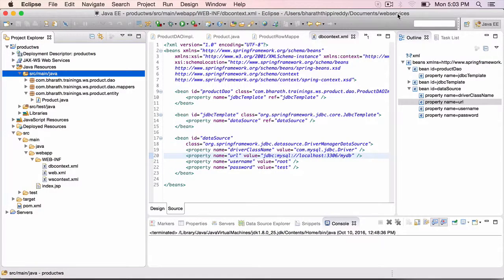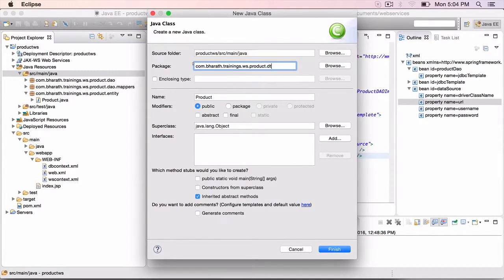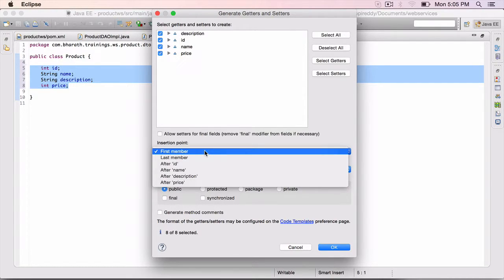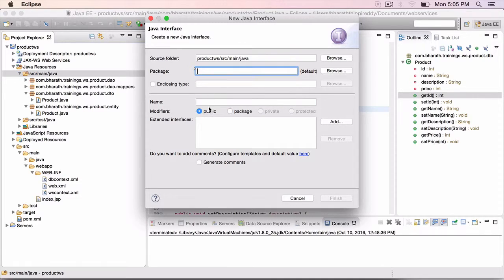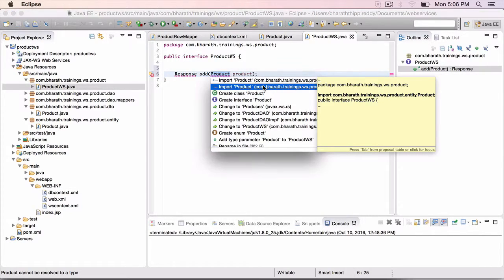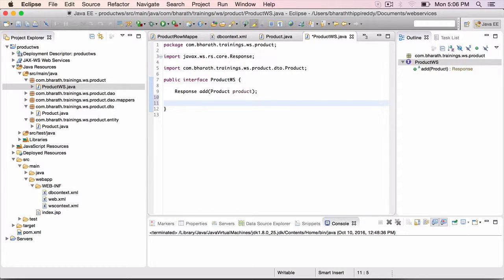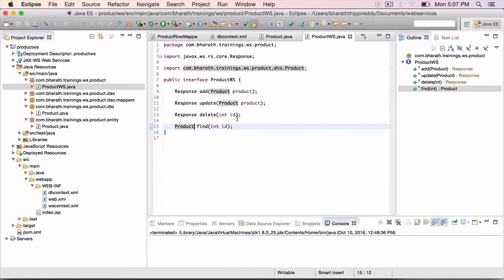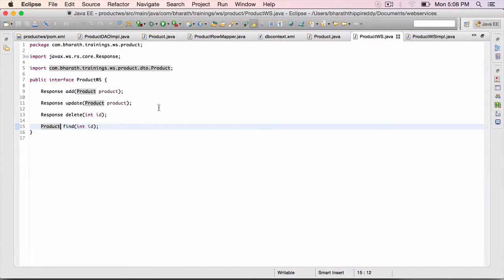REST Web Service Project Part 7 - Create a RESTFul Interface